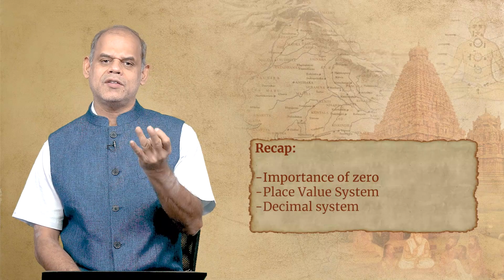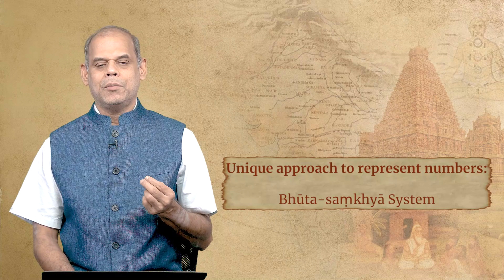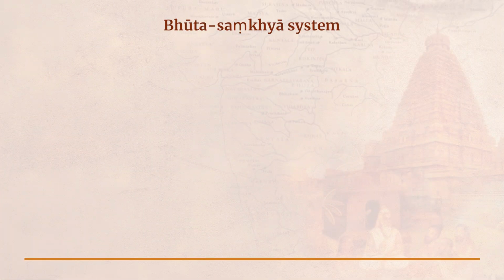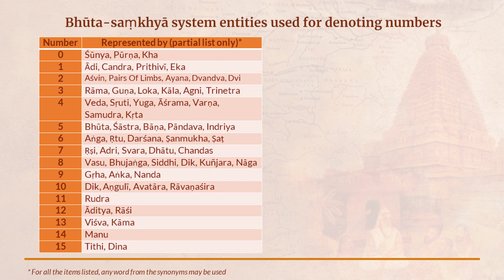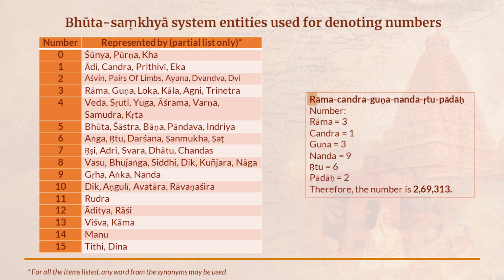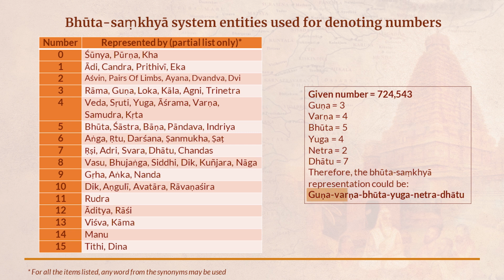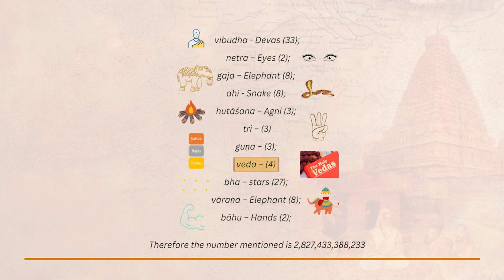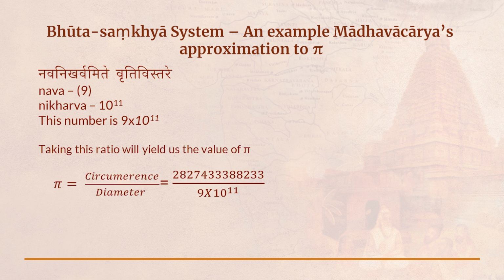IKS_CH06_C04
Bhūta-Saṃkhyā system